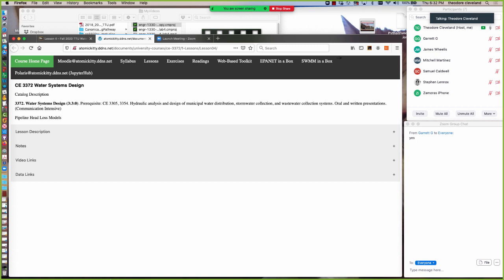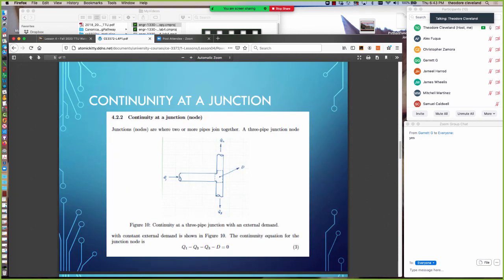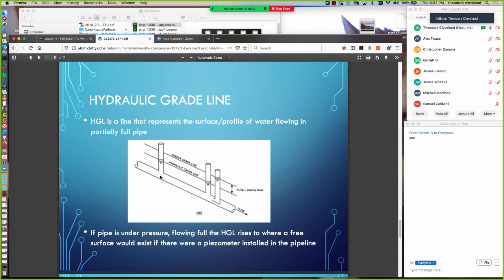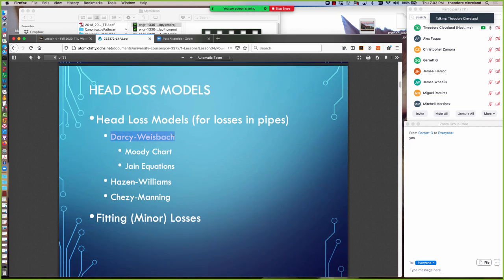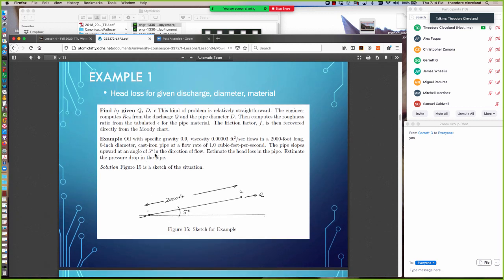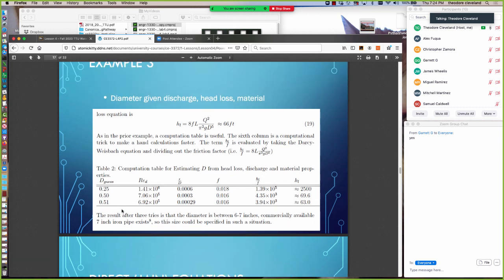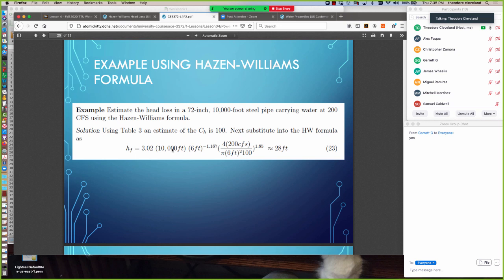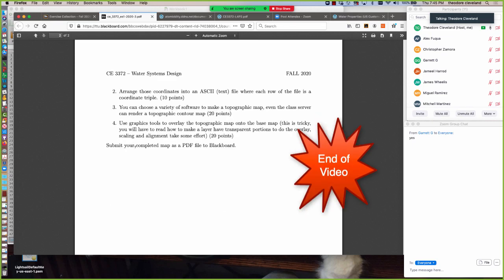engr 3372 lesson04 sec001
CE 3372 Lesson 4 Sec 001 (Evening) Head Loss Models